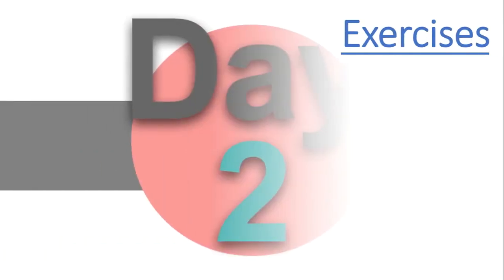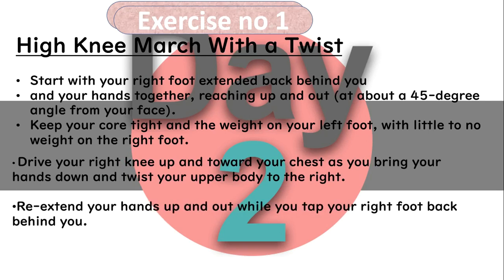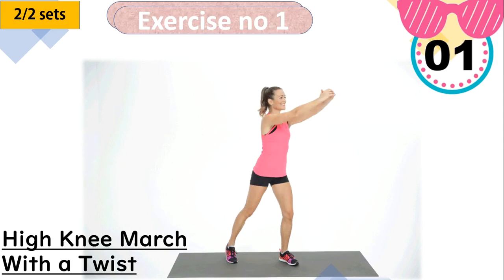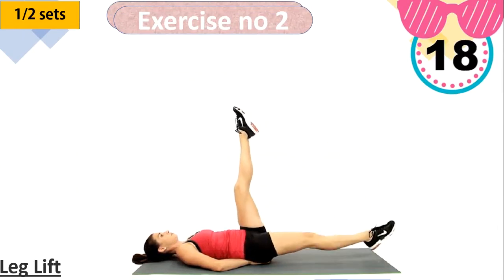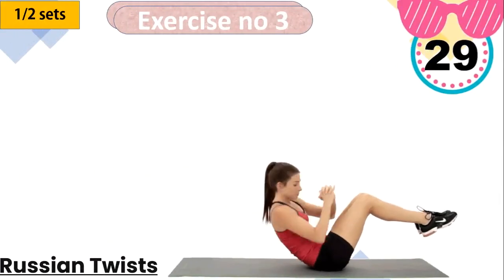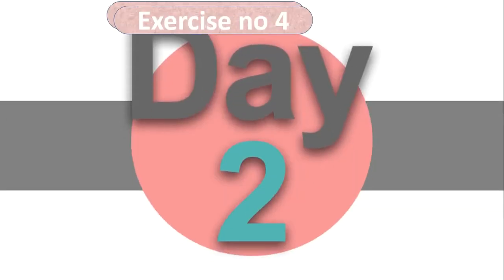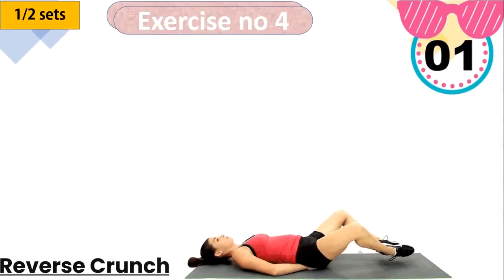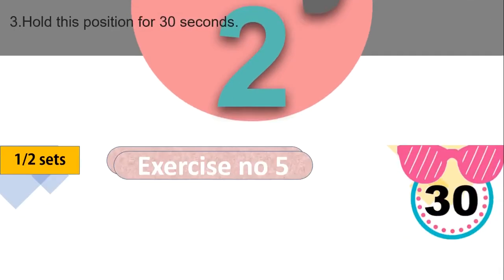7 days belly fats loose exercise| 8 minutes workout| trending | simple steps| lose 5 kg in 7 days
7 days belly fats loose exercise| day 2 workout| trending | simple steps| health challenge|

belly fats exercise
fit belly workout
belly fats loose workout
exercise
simple and easy exercise
short exercise
easy weight loss exercise
short weight loss exercise
short fat loose exercise